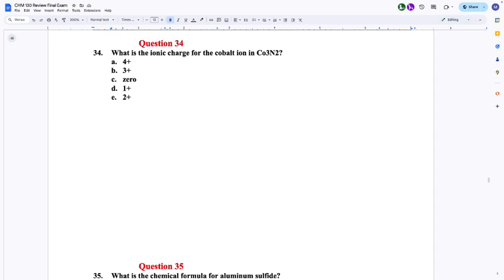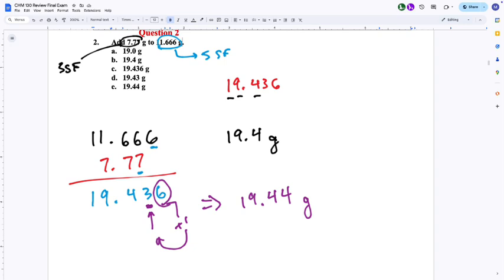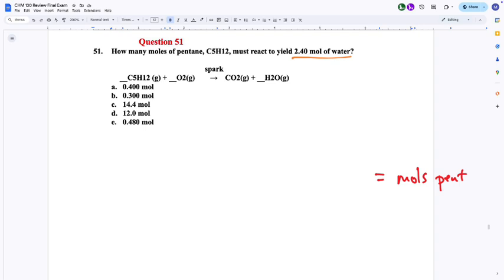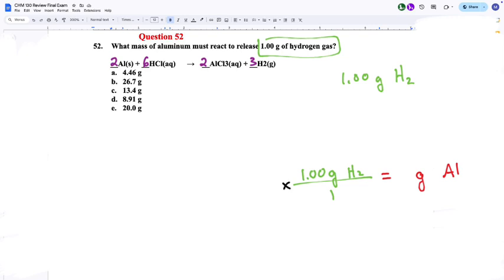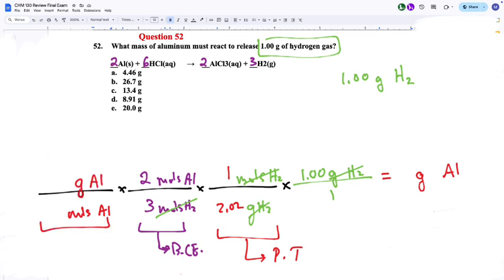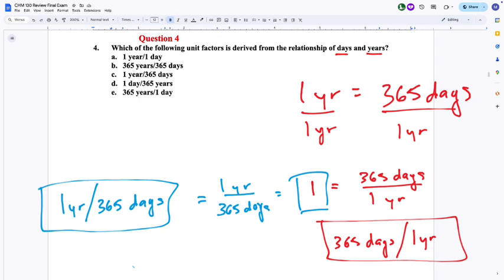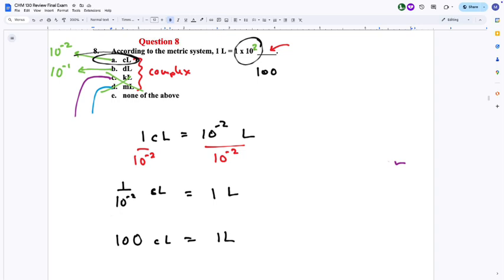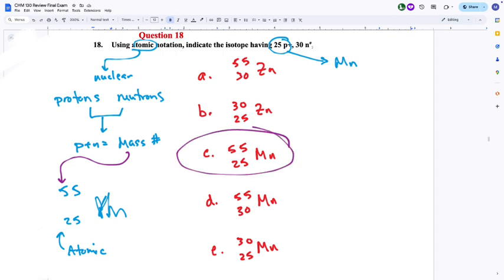130 wk16 M